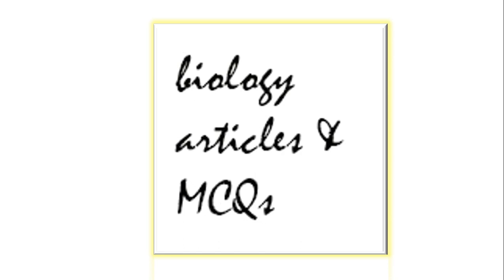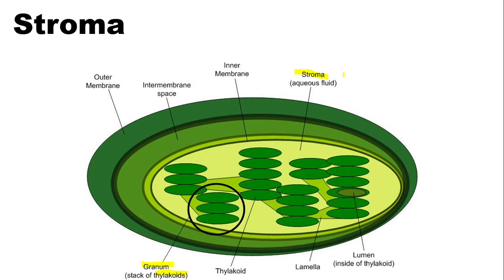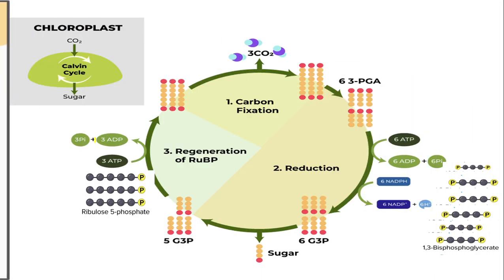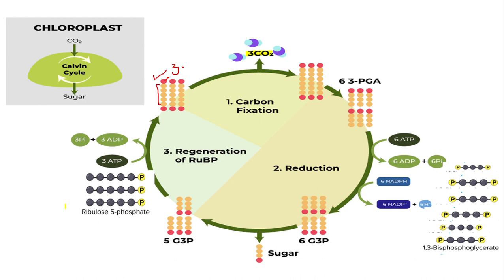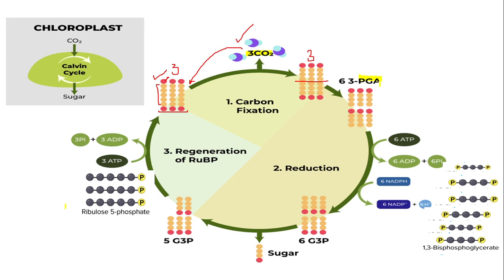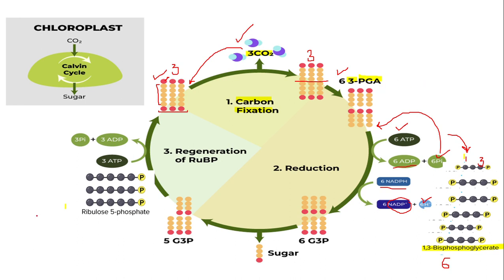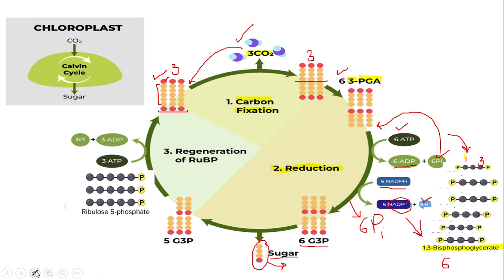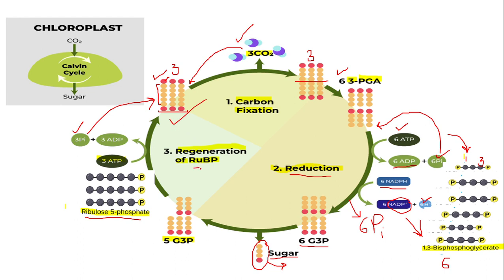Calvin cycle || BIOLOGY ARTICLES AND MCQS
Learn CALVIN CYCLE / C3 CYCLE /LIGHT INDEPENDENT REACTION / DARK REACTION in detail .